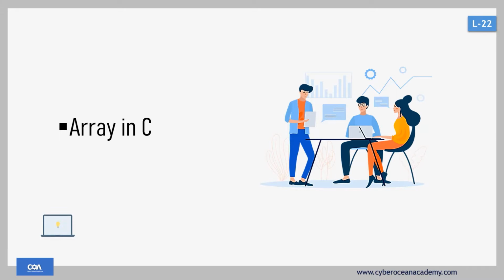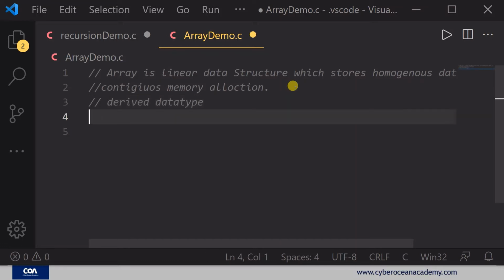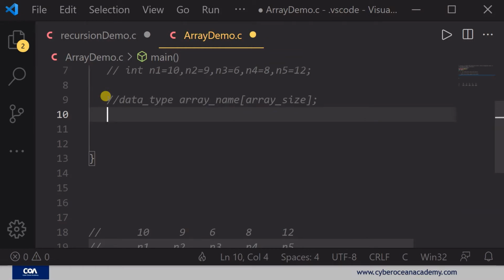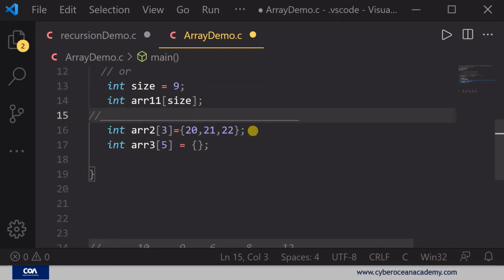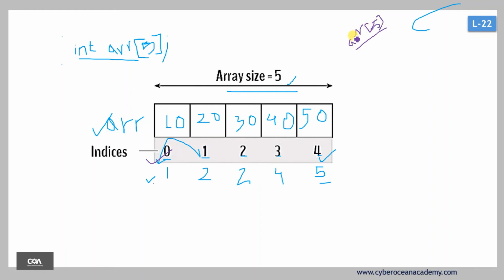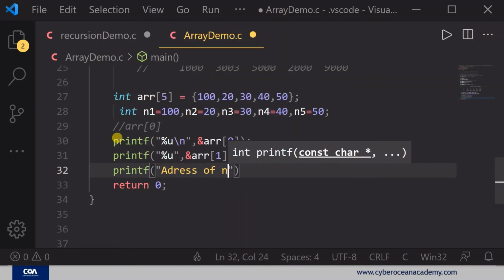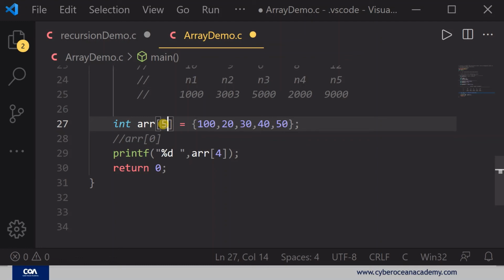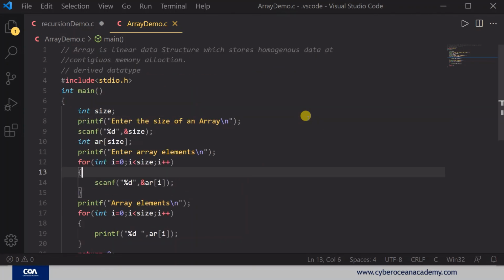Array in C programming | C programming tutorial | Cyber Ocean Academy!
This will help you to learn about Array data structure.
Array is a derived datatype which stores the same kind of data at contiguous memory location.
Lecture - 22

1. What is an Array?
2. Why we need an Array in C
3. Array declaration
4. How to access array elements
5. programs related with Array

If you want want to practice more problems on Array